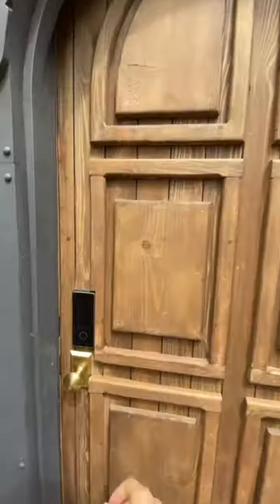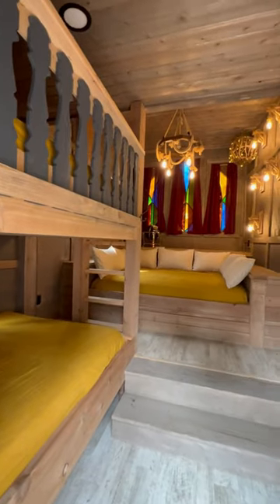Welcome to Hook’s Pirate Ship!